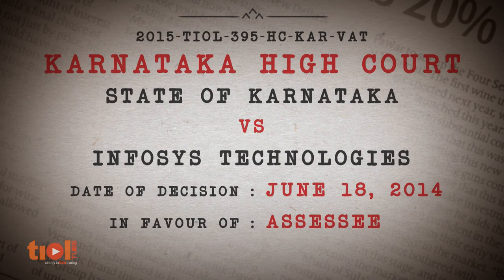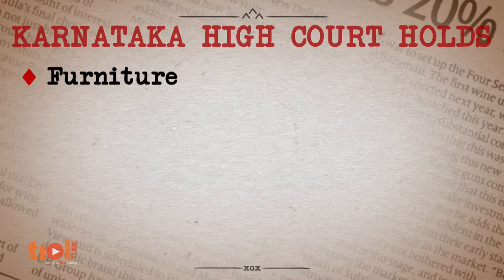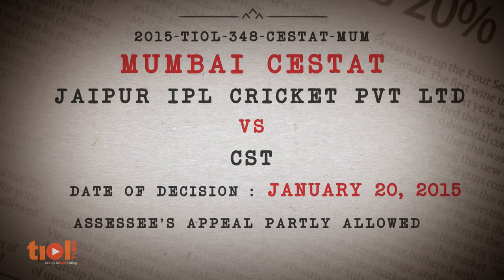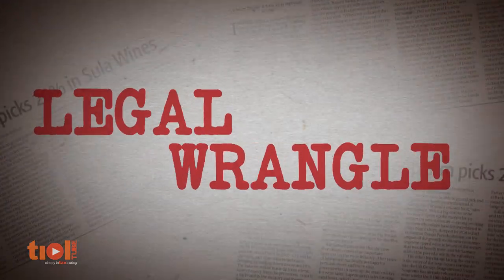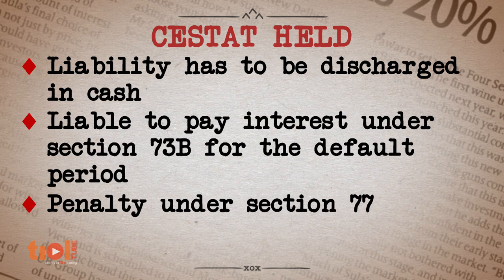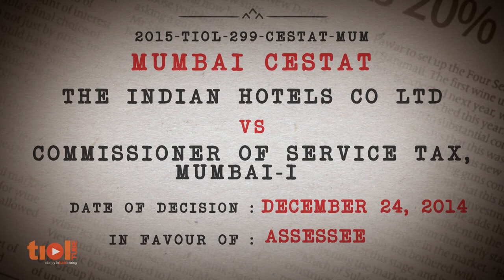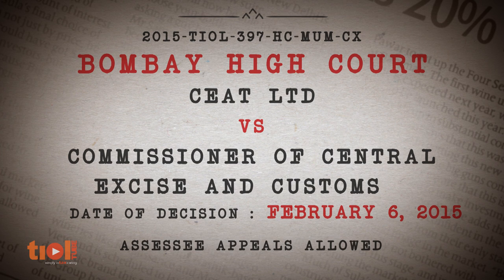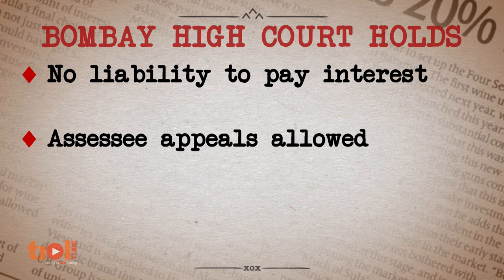Legal Wrangle - Episode 2 (Indirect Tax)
Two weeks ago, TIOL TUBE  introduced an innovative programme 'Legal Wrangle' which gives exclusive coverage of Direct Tax and Indirect Tax cases. In this Second Episode we have digitalised headnotes of Cases relating to VAT, Central Excise and Service Tax. And the assesses involved are Infosys Technologies; Jaipur IPL Cricket Pvt Ltd; CEAT Ltd & Indian Hotels Company Ltd. The presenters are Aasha and Maneet.